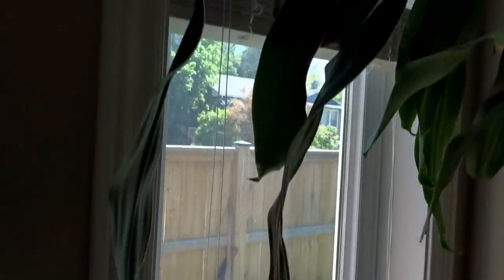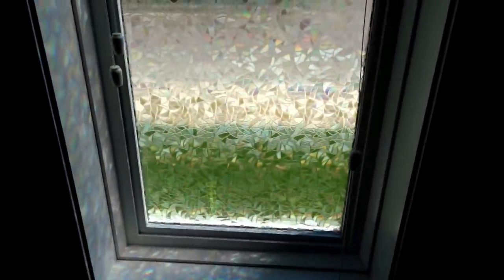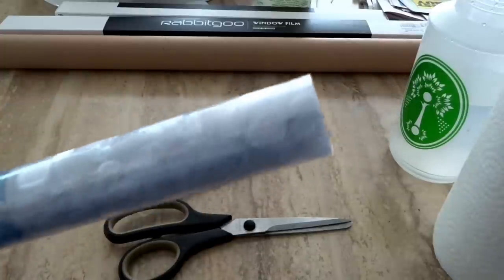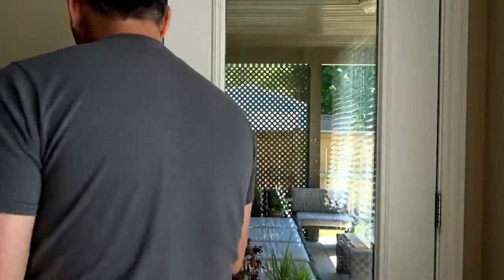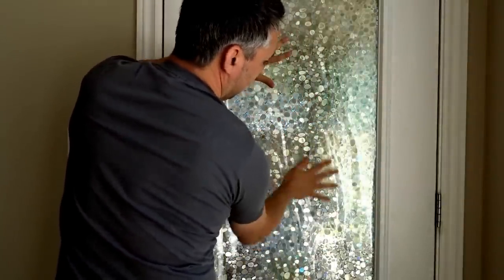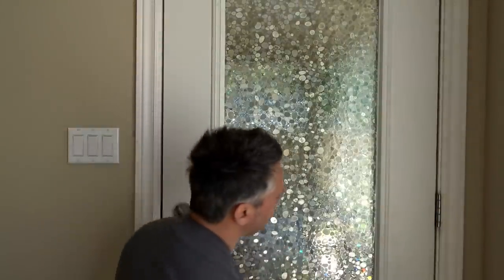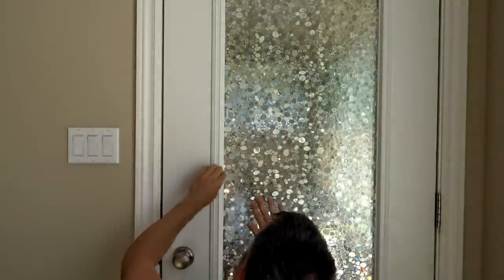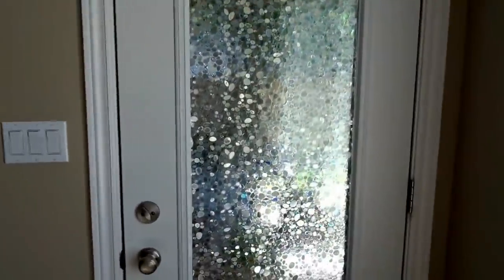DIY privacy window covering in real time! Easy Cheap Fast! | Northern Soul channel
vinyl window covering done right before your eyes. Add privacy or interest to any window or glass without harmful fumes, annoying glues, and without the expense of buying a new window. More videos aimed and improving quality of life can be found at Northern Soul channel.